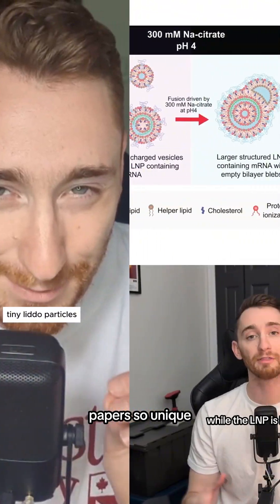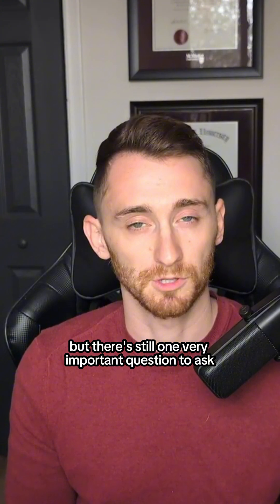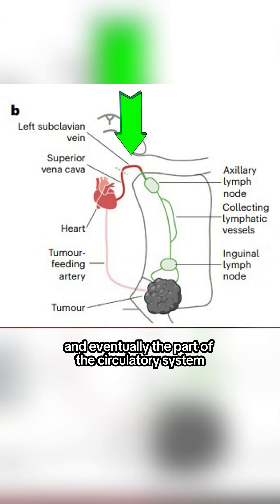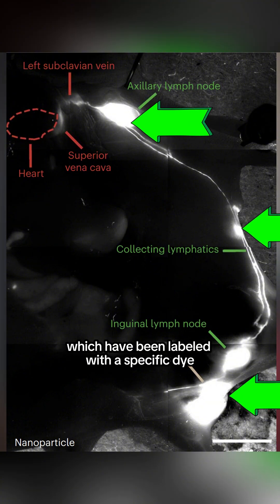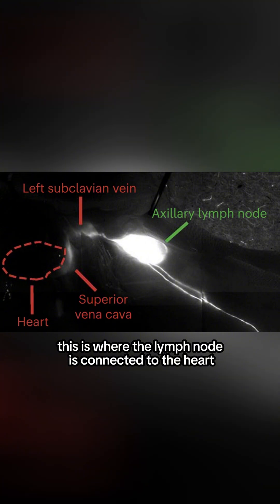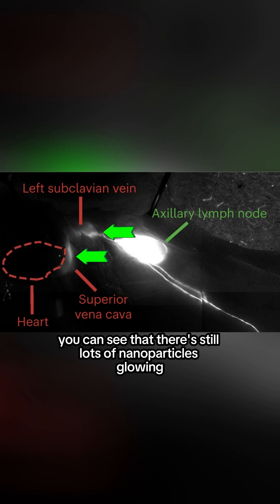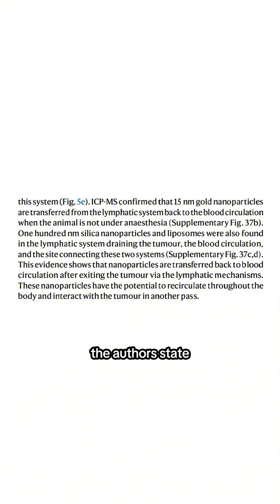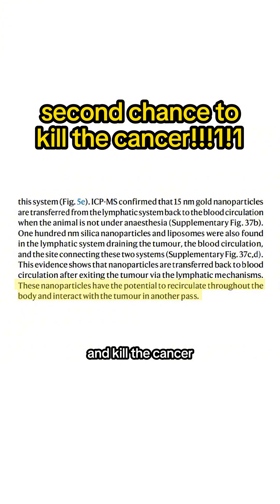Understanding this mechanism can help us kill cancer with nanoparticles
The one with the really cool pictures.

It may seem counterintuitive, but leaving cancer might be the key to understanding how we can better kill it. Check out the full video and explanation on my channel!